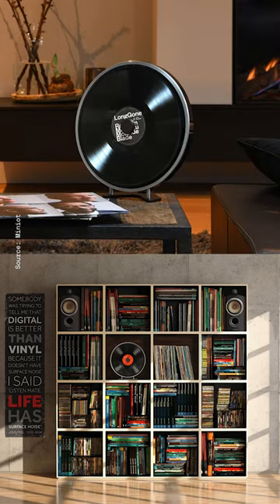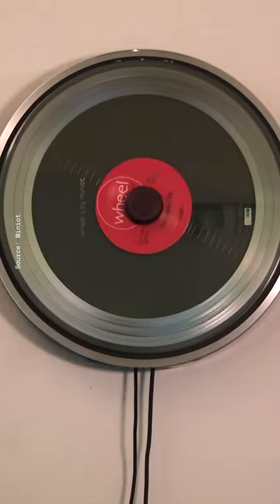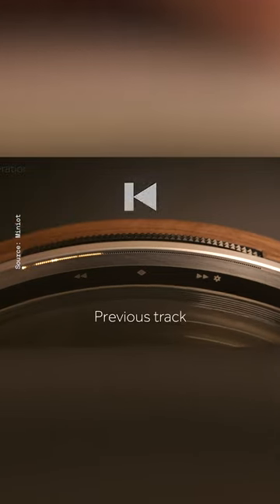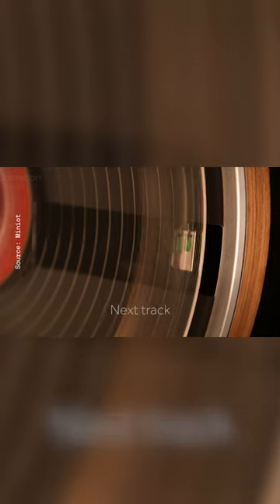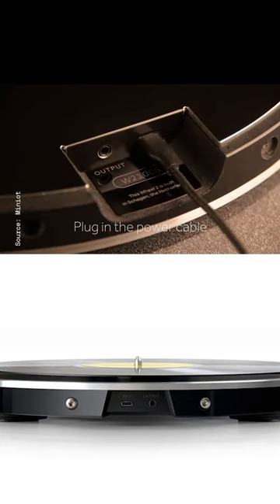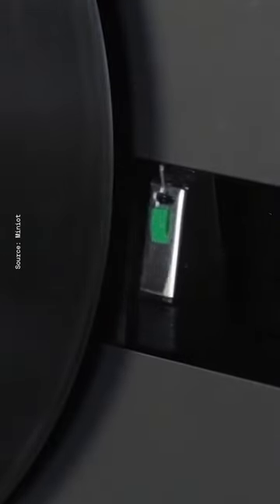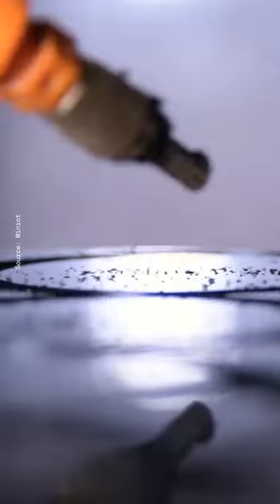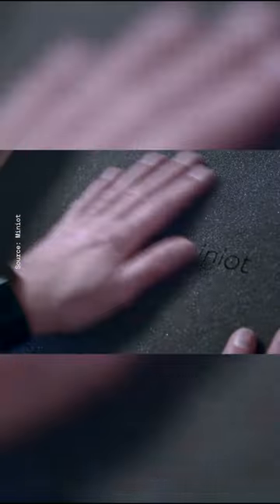The gravity-defying Wheel 2 record player from mom-and-pop shop Miniot is finally out.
It only took six years, one life-saving operation, and hundreds of thousands in personal loans, but this handmade, gravity-defying Wheel 2 record player from mom-and-pop shop Miniot is finally out.